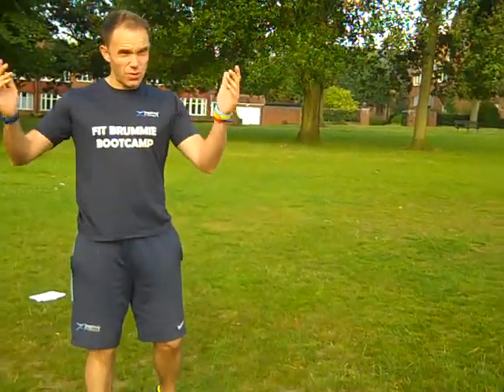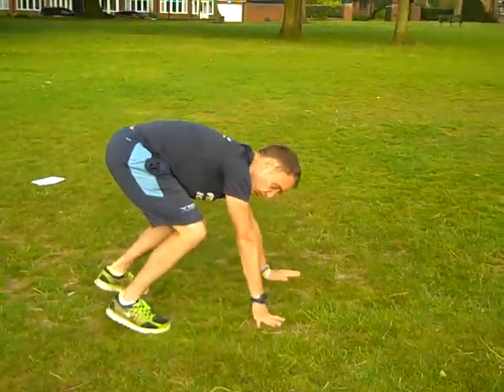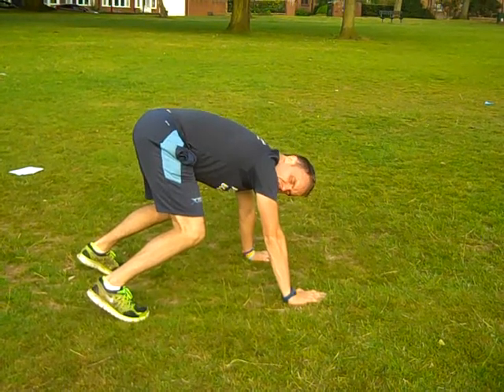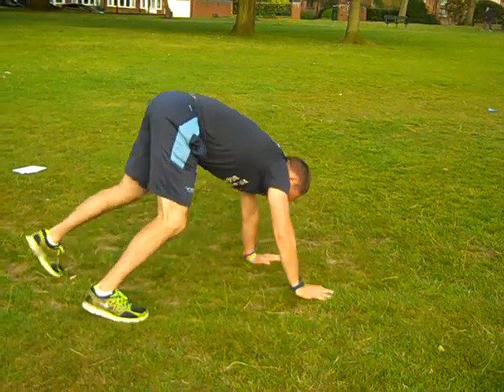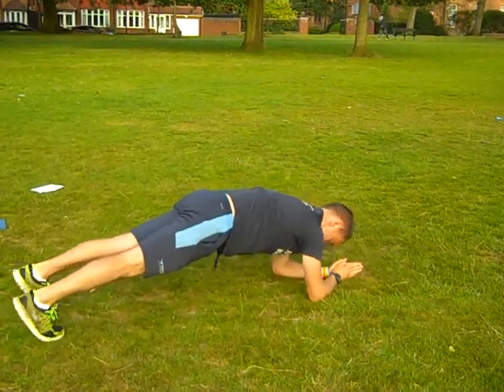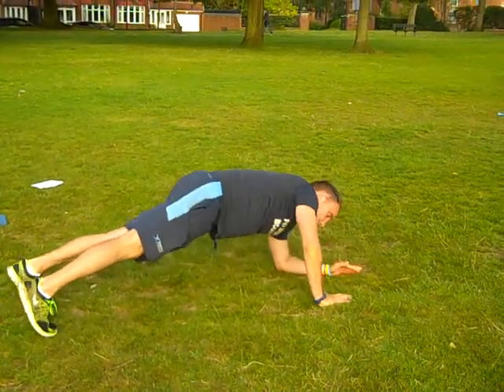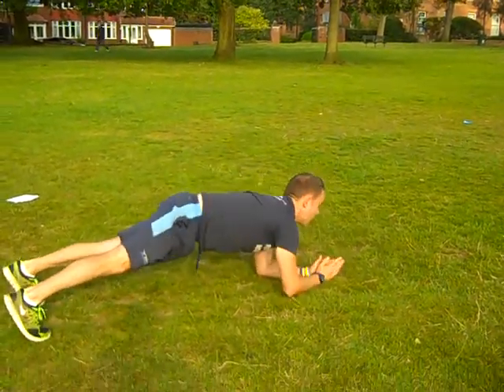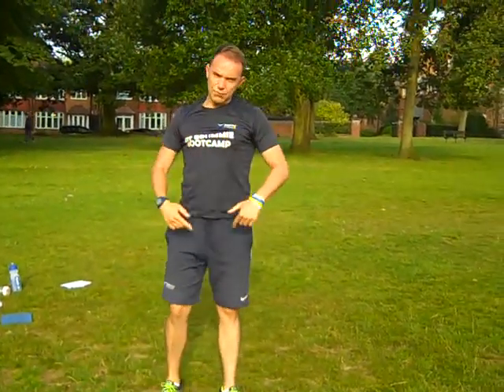Body Weight Workout: Frog Squats & Rocking Planks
Here Is An Immediate Level Fitness Routine That Can Be Done Anywhere.